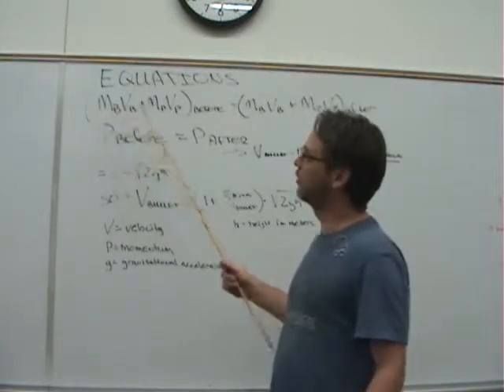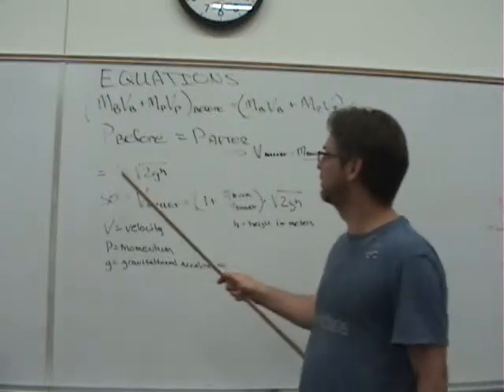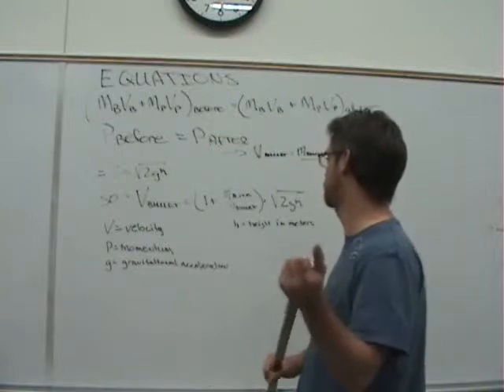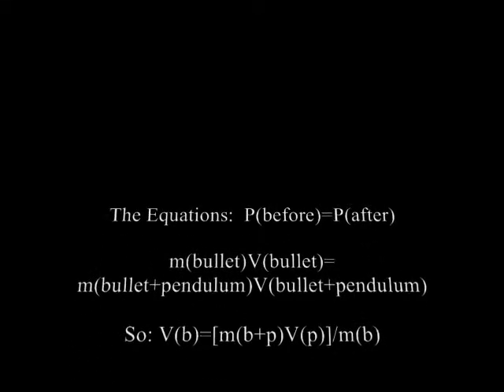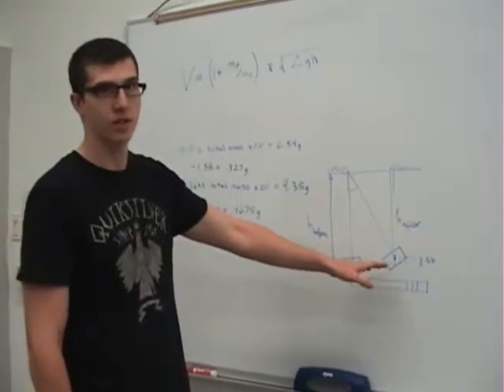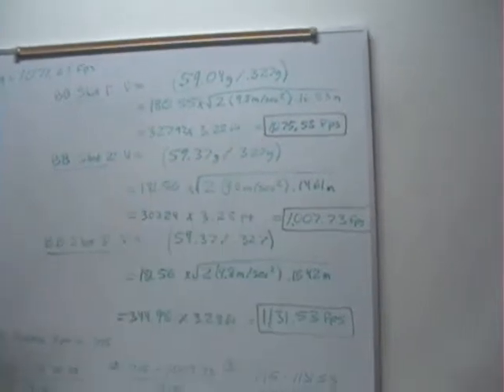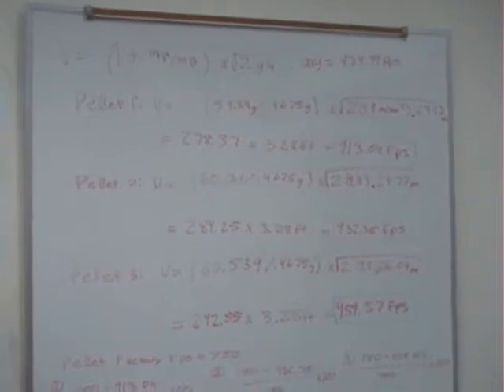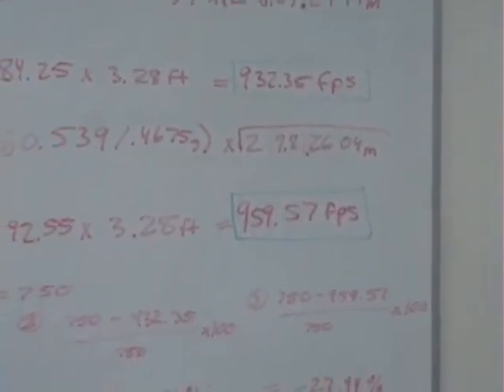The Ballistic Pendulum By David E and Drew G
How to get the velocity of a BB.  Why you can't shoot the pendulum at point blank and get an accurate result.